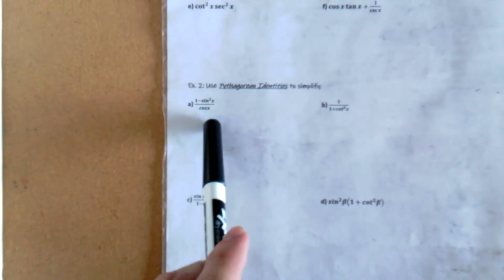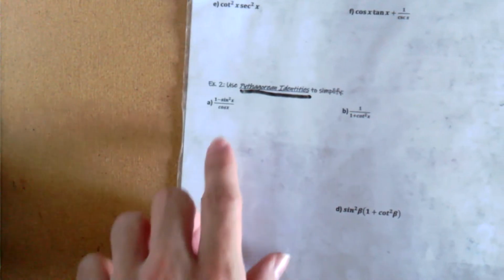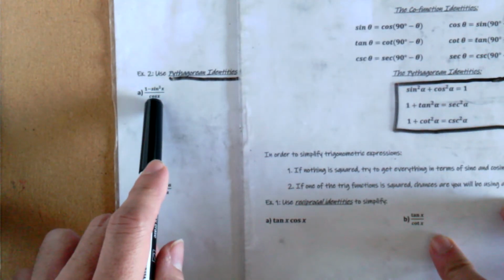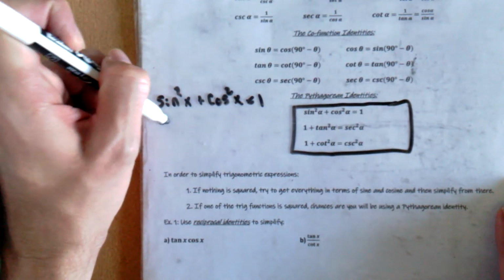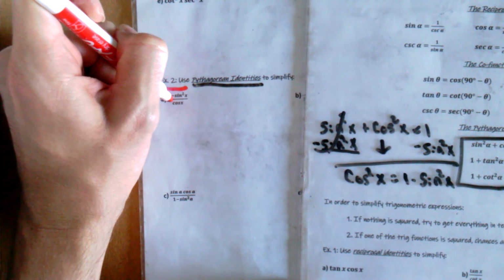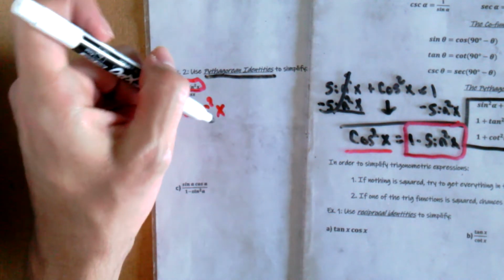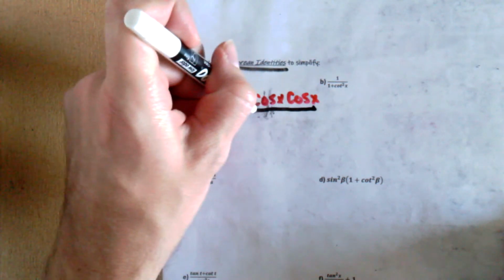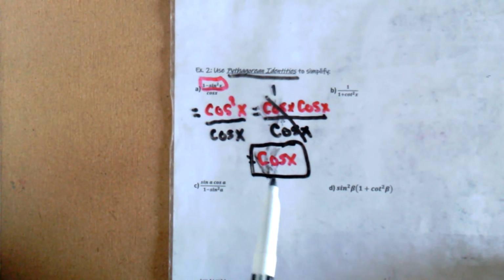8h: Trig. Identities (Part 7) - Pg. 52 a) EX.2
In this video I solve problem "a", example 2 on pg. 52 of the unit 8 packet.